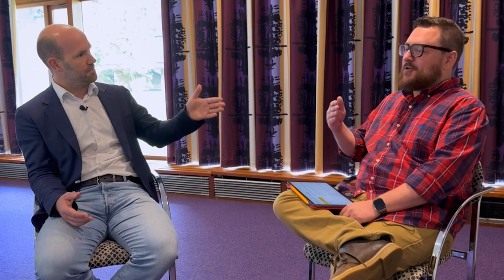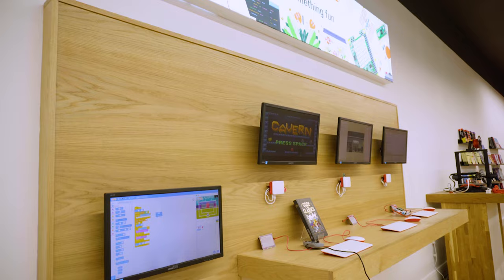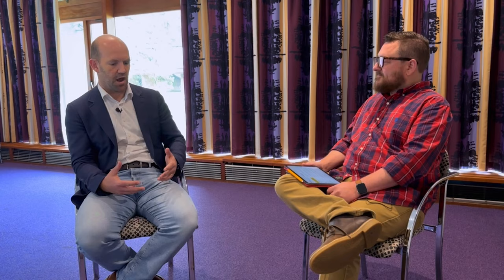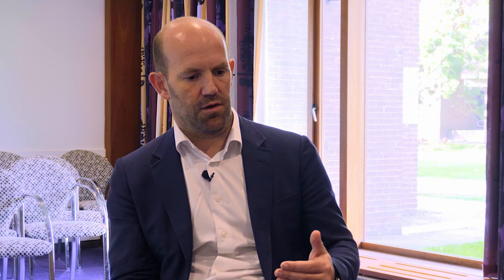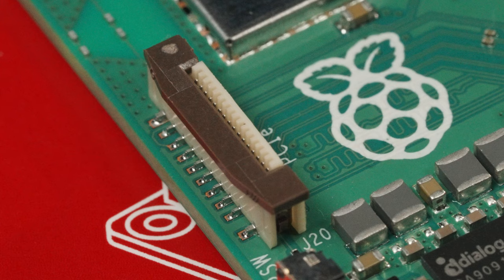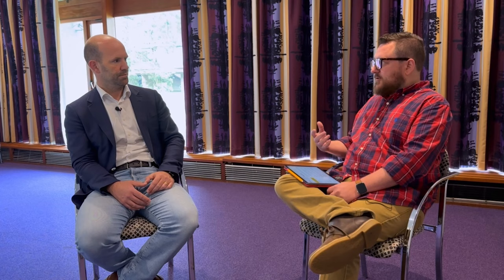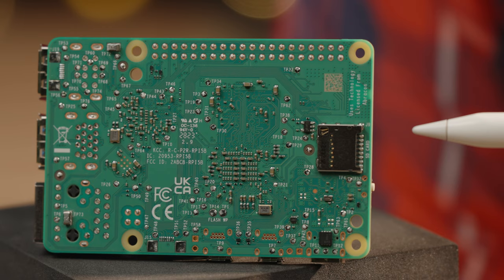Raspberry Pi 5's new RP-1 Chip - Micro Center gets the insight from Eben Upton himself!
Andy sits down with Eben Upton, CEO for Raspberry Pi, to talk about the vision, obstacles, and execution of the new Pi 5 and their custom silicon RP-1 southbridge.  Get all the insights that went into the thought process behind the new features that brought the Pi 5 to life and what’s to come!

00:00 – Introductions
00:23 – Market Change
01:05 – Exciting New Features & Updates
04:00 -  Full Computer Scenario
07:30 – What else can you do
11:07 – Eben talks family & future
15:41 – Lightning Round Questions
20:21 – Wrap Up